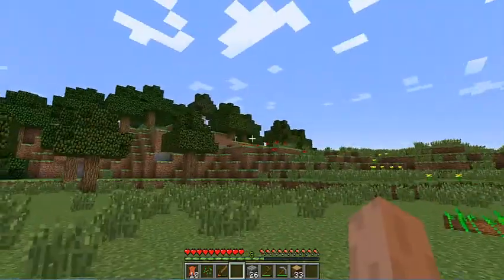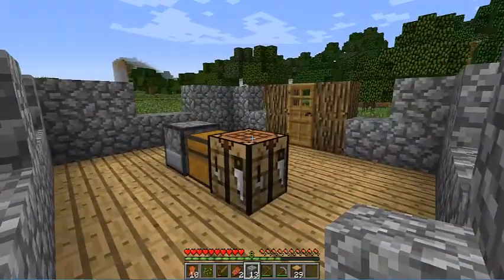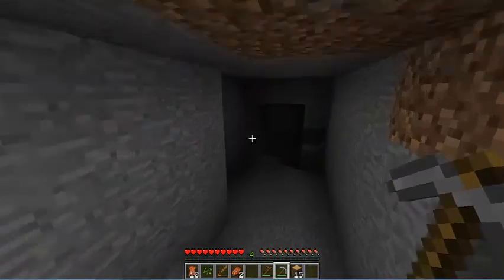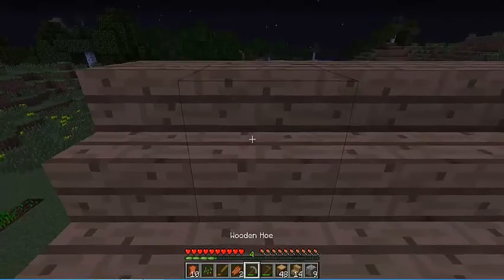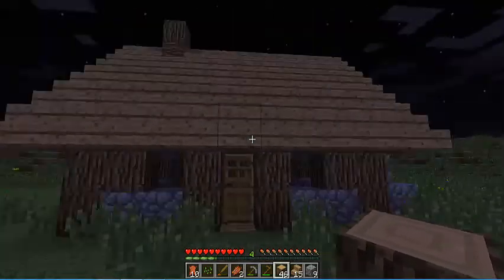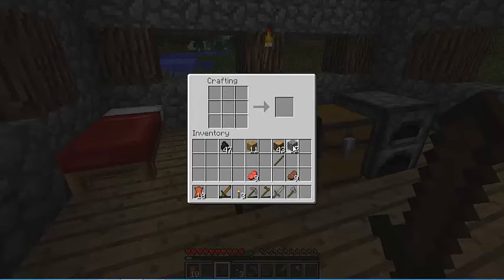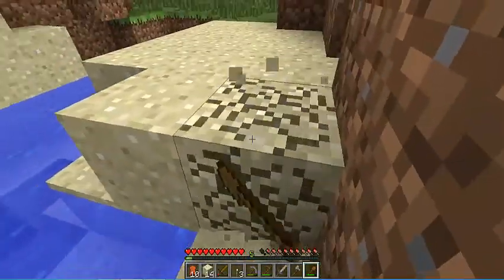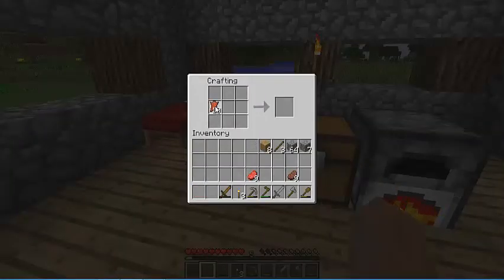Minecraft: Survival Lets Play Thingy Part 2: building a house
Hellooooo viewers and welcome to the second episode in my minecraft series, today I am using the supplies that I gathered to build my self a nice house.
Also I would like to add that I do know I have a wierd voice there is no need to inform me in the comments...